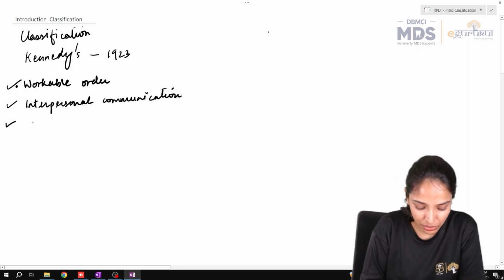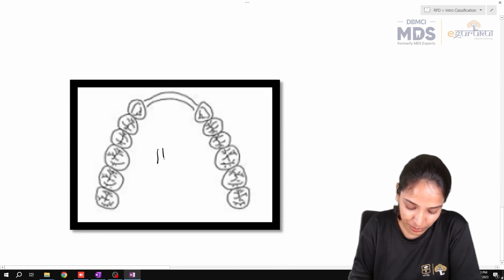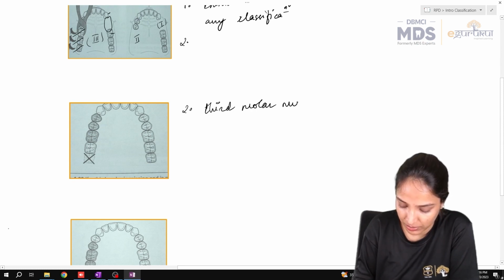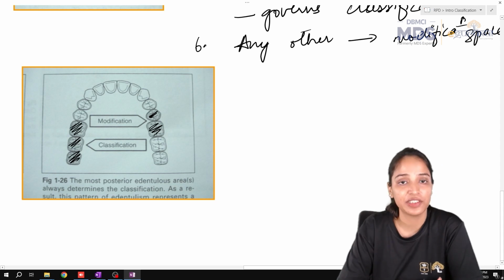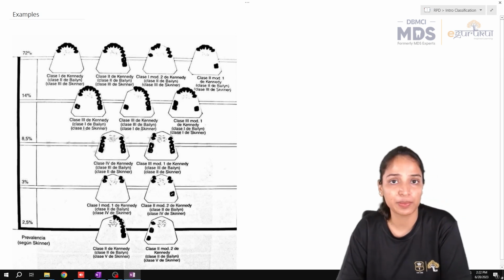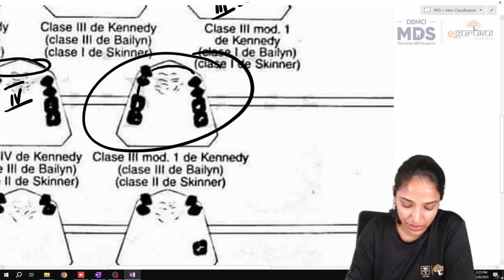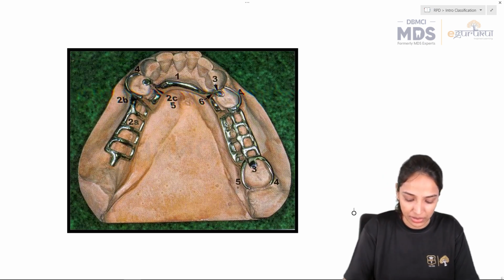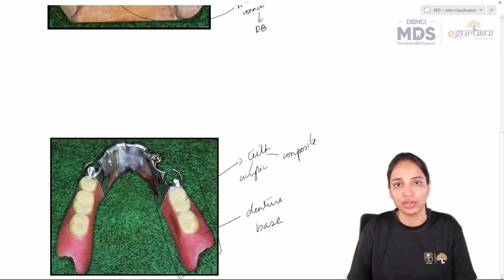Classification of RPD - Dr. Ruchi Raj, the Original Guru for Prosthodontics (Sample Video)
Learn about the "Classification of RPD" with Prosthodontics expert and Original Guru, Dr. Ruchi Raj. In this interesting lecture, Dr. Ruchi Raj unravels the complexities usually faced while understanding the topic "Classification of RPD", presenting the information in a manner that is both easily understandable and applicable to all. Drawing from her extensive knowledge and expertise, Dr. Ruchi Raj provides invaluable insights that are sure to enhance your understanding.

To access more enlightening lectures by the Original Guru for Prosthodontics, Dr. Ruchi Raj, be sure to enroll for the DBMCI MDS Advance Plus Plan. This groundbreaking recorded learning program is now available on the eGurukul app, is specifically designed to provide you with everything you need for NEET MDS and INICET MDS.

What does the DBMCI Advance Plus Plan offer?